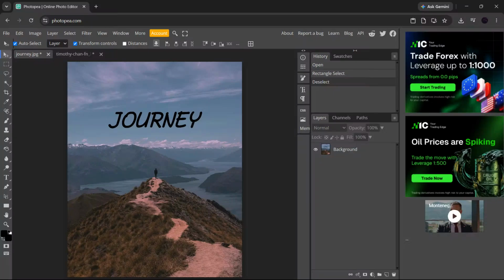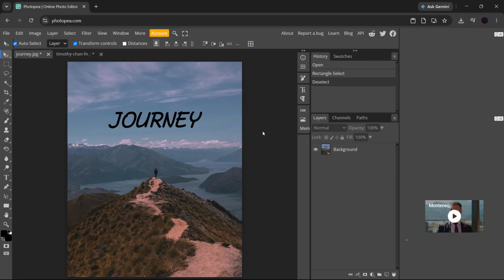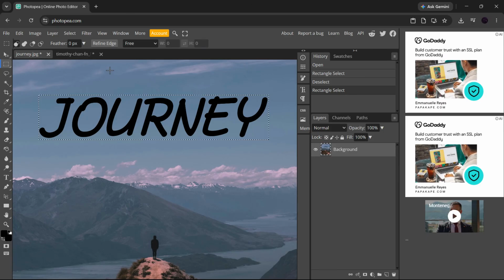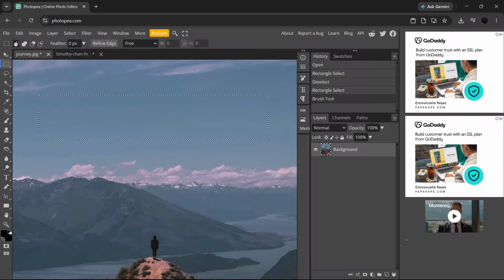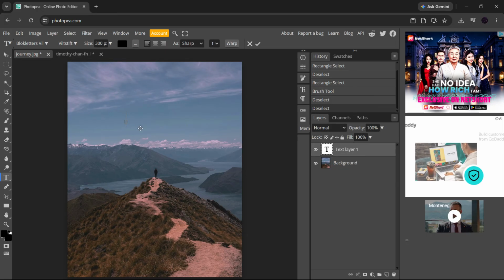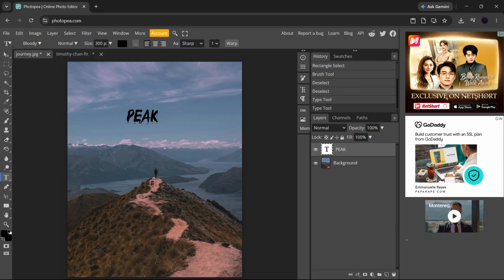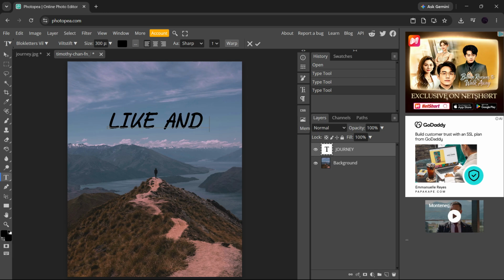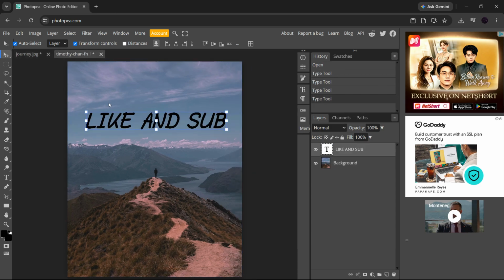How To Edit Text In Image Photopea (Easy Step-By-Step Guide)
Learn how to edit text in an image using Photopea, whether the text is flattened into a JPEG or PNG, or editable inside a PSD layer.
Follow this step-by-step tutorial to remove old text, use Content-Aware Fill, and replace it with your own wording.

🕚Timestamps:
0:00 Intro
0:18 Method 1: Edit Text In A Flat Image
0:44 Select And Remove The Old Text
1:15 Use Content-Aware Fill In Photopea
1:41 Add New Text With The Type Tool
2:06 Method 2: Edit Live Text Layers In PSD Files
2:34 Change Editable Text And Save
2:58 Outro

✍️What You'll Learn In This Video:
• How To Edit Text In A Flat Image In Photopea
• How To Use Content-Aware Fill To Remove Old Text
• How To Add New Text With The Type Tool
• How To Edit Live Text Layers In PSD Files
• How To Find Text Layers In The Layers Panel
• How To Save Changes In Photopea Properly

💡Pro Tips:
• Use the Lasso Tool for irregular text areas and the Rectangle Select Tool for clean, straight text blocks.
• Keep your selection tight so Content-Aware Fill blends the background more naturally.
• Match the font, size, and color as closely as possible for the most realistic result.
• If the background is complex, zoom in before selecting to improve accuracy.
• For PSD files, always look for the T icon in the Layers Panel before trying to erase anything.
• Use Ctrl + D or Cmd + D after filling to clear the selection quickly.

📱 Photopea Mobile:
Photopea does not currently offer an official mobile app. Use the web editor in your mobile browser instead.